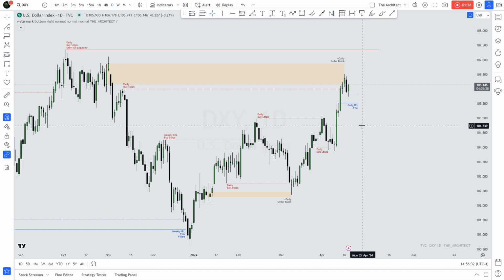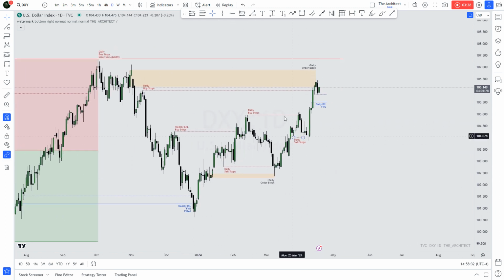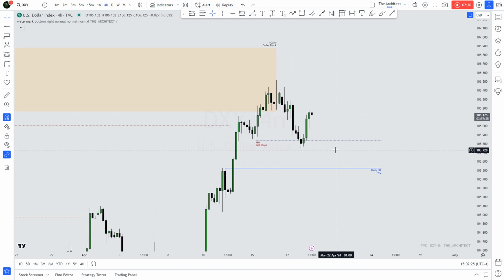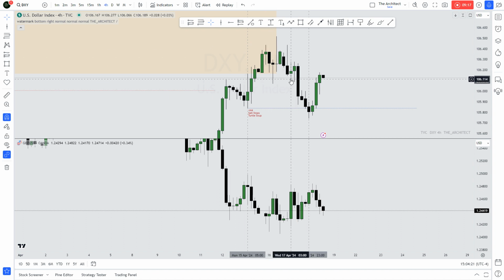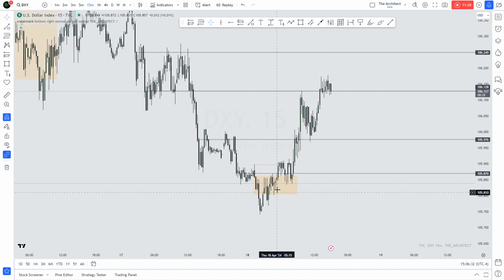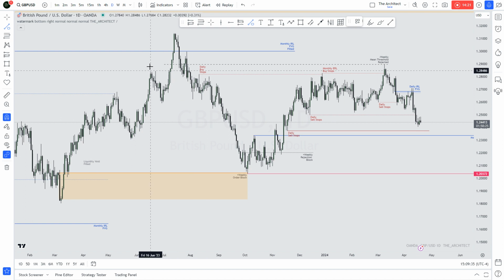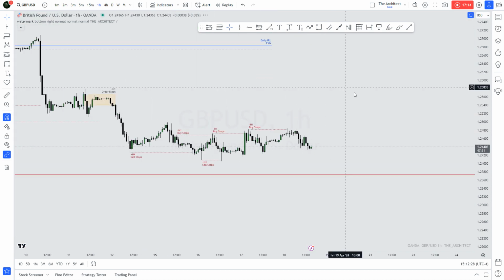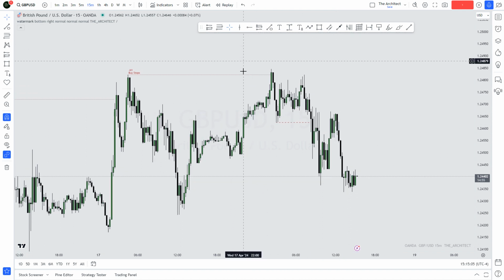April 18, Navigating DXY and GBPUSD: Friday's Trading Outlook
Join me in this video for an in-depth analysis of the DXY and GBPUSD, where we'll explore what to expect in tomorrow's trading session. With critical points reached on both charts, we'll discuss potential scenarios and strategies.

Kind Regards,
The_Architect